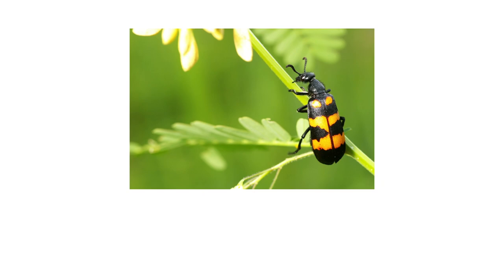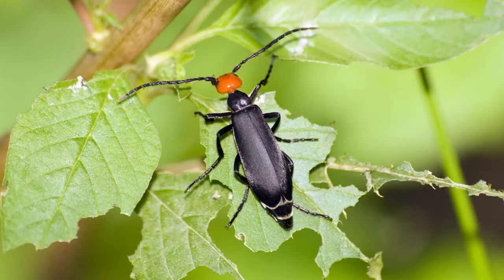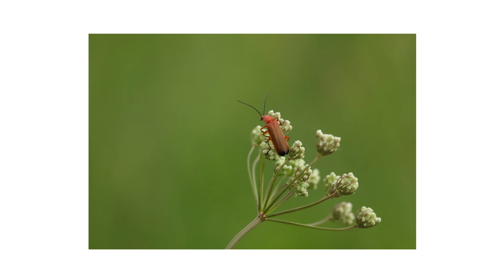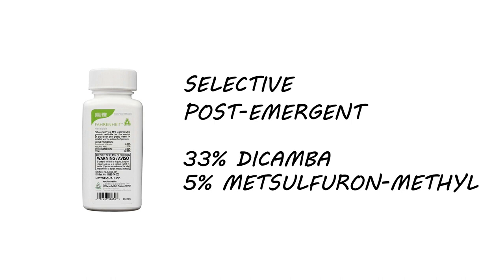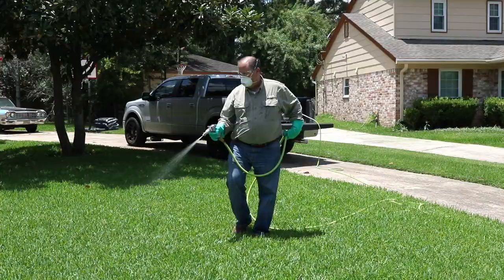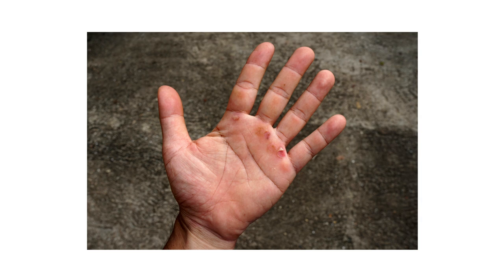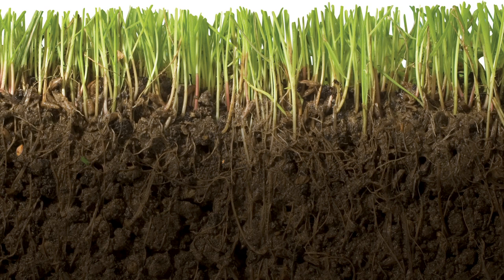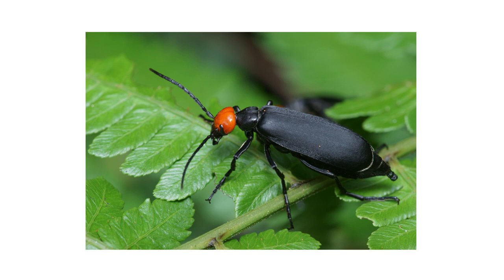How to Get Rid of Blister Beetles [DIY Pest Control]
Blister beetles aren’t given their name for no reason. These small insects produce a chemical known as cantharidin, which causes painful blisters on contact. It’s also been known that horses can get sick or even die if eating hay infested with the pests.

There are over 250 species of blister beetle found in the US, but there are common characteristics among them.

Blister beetles are soft-bodied insects that grow up to three quarters of an inch in length. They come in a variety of different colors and patterns. Most blister beetles have a long, cylindrical abdomen, narrow thorax, and a head wider than the thorax. In some species, the length of the wings does not cover the length of the thorax.

Blister beetles are outdoor pests that feed on the plant leaves, nectar, or pollen of different plants. Different species have different preferred food sources.

You’ll have to examine your plants closely for eaten leaf edges and the beetles themselves. If you grow plants to feed horses with, like alfalfa or other hay, check those closely. Blister beetles are active during the day and are attracted to lights at night.

Blister beetle larvae feed on grasshopper and bee eggs, so if you’ve had infestations of those, the blister beetle population may increase.

The key to safely eliminating blister beetles from your property is to address their food sources first.

Target weeds like ironweed, pigweed, or ragweed with a product like Farenheit Herbicide. Fahrenheit is a selective post-emergent herbicide made with 33% dicamba and 5% metsulfuron-methyl. This product, when applied according to its label directions, can be applied to kill weeds without harming warm-season turfgrasses. Farenheit takes the form of a Water Dispersible Granule, or WDG, and will need to be mixed with water in a handheld pump sprayer or a backpack sprayer before application.

Once you’ve treated weeds, you can address the food source that larvae feed on: grasshoppers. To treat grasshoppers, we recommend you use a an insecticide like Supreme I/T. Supreme I/T is a liquid insecticide concentrate made with 7.9% bifenthrin.

After all food sources have been dealt with, you can finally treat for blister beetles using a dust insecticide like D-Fense Dust. We recommend targeting these pests with dust rather than spraying them to avoid disturbing the beetles to where they would release their blistering chemical.